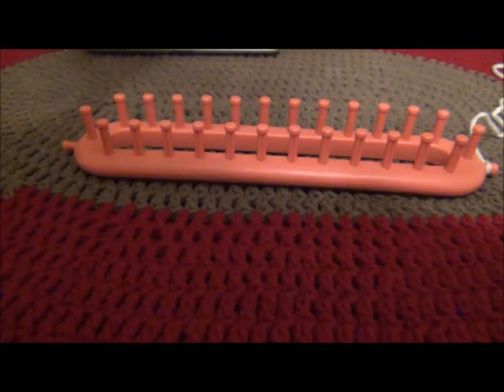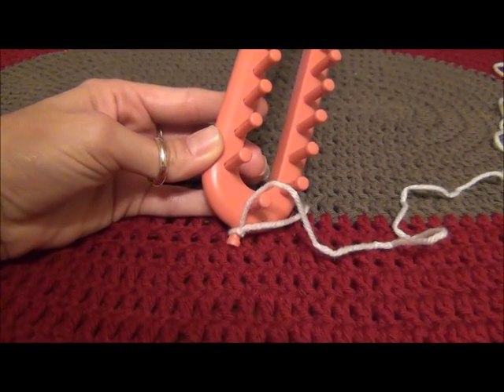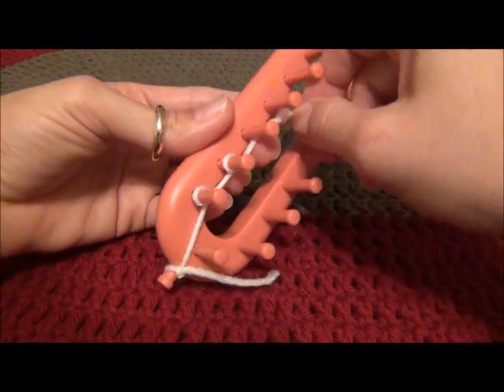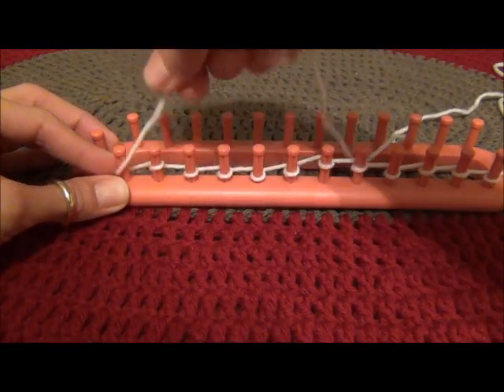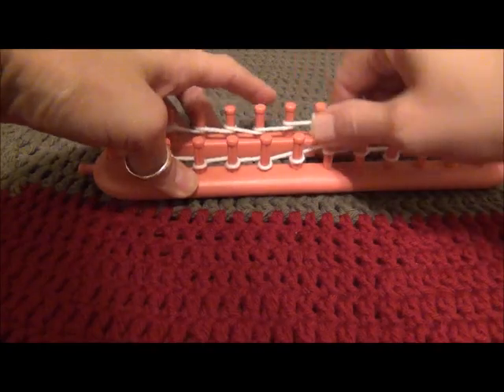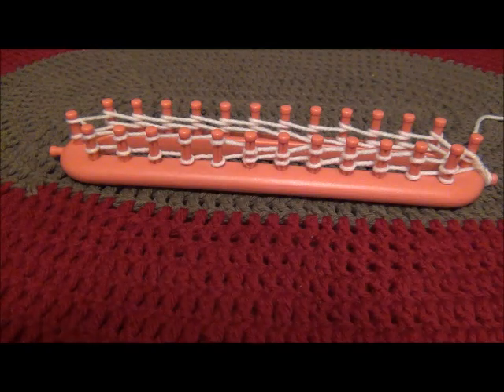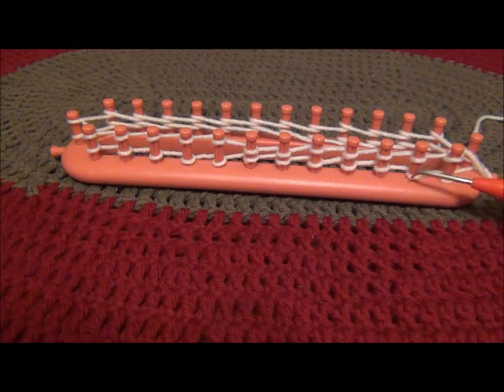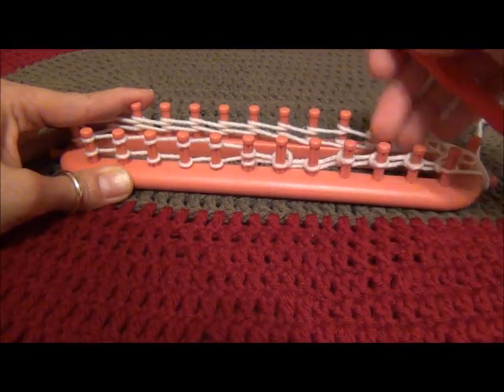How to E Wrap on the Knifty Knitter Looms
This video explains how to e wrap a Knifty Knitter loom. This wrap is often used to "cast-on" to the loom. If the e wrap is used through out the project it is called the "twisted stockinette" stitch.